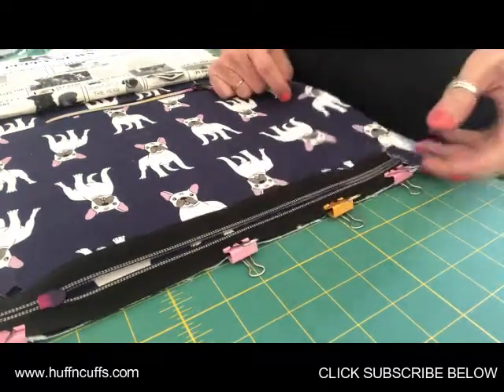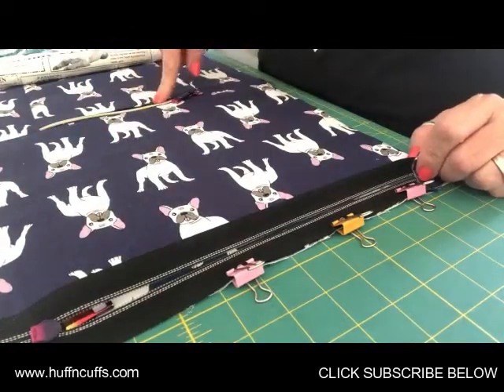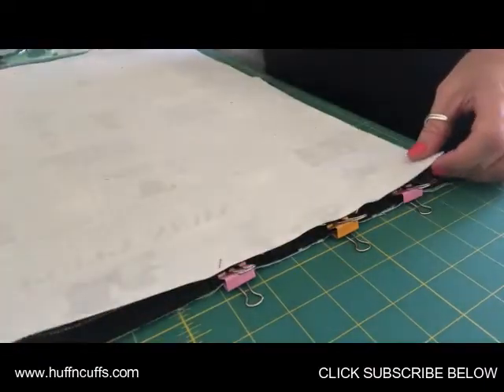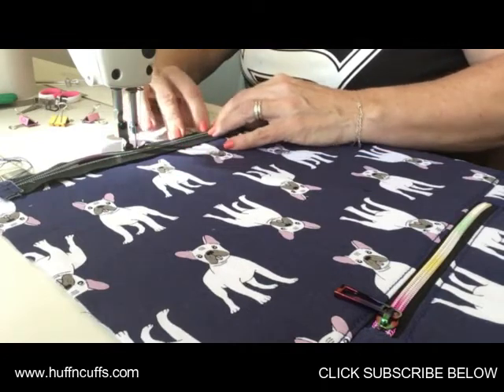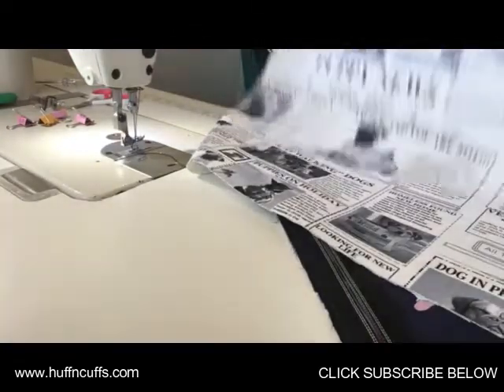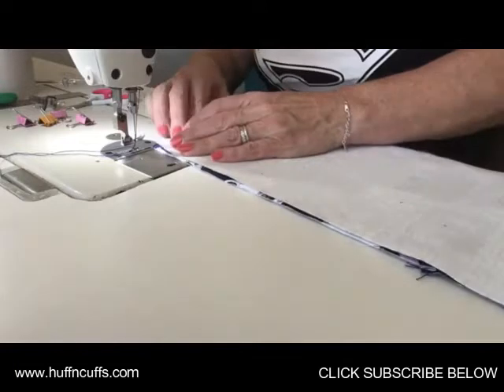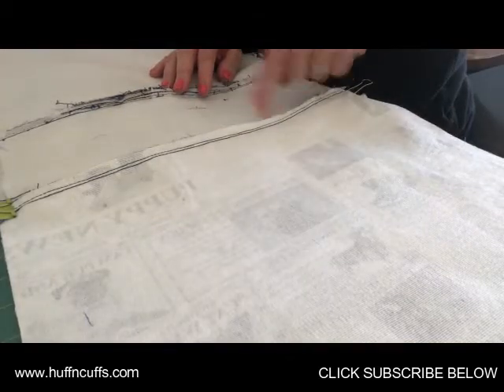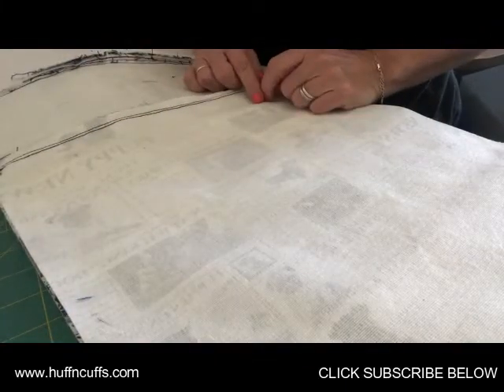The Walkabout Daypack pattern - Part Four - Attach Interior to Exterior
The Walkabout Daypack video tutorial is the first in a series of free patterns that I will be designing and releasing on my Youtube channel.

A PDF document detailing fabric required and cutting and fusing instructions, along with any curved pattern pieces that may be required will be available to download for free from my website:

There is no need for donations, but any that do come my way will happily go towards new fabric. Thank you very much.

Katherine x

Part One

Part Two

Part Three